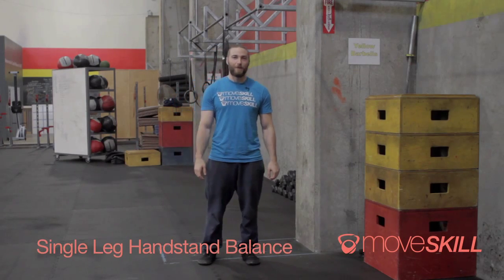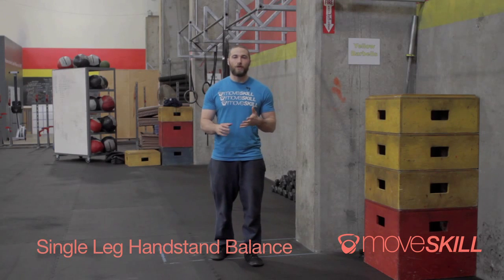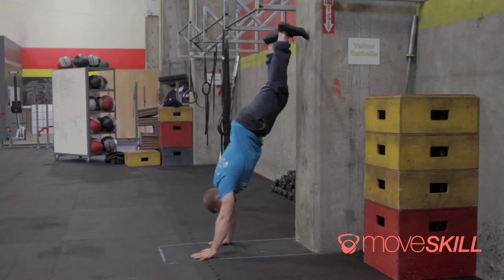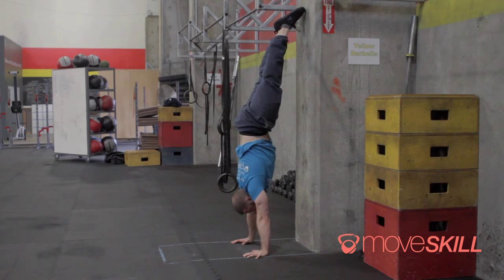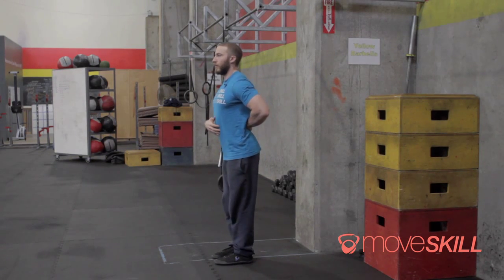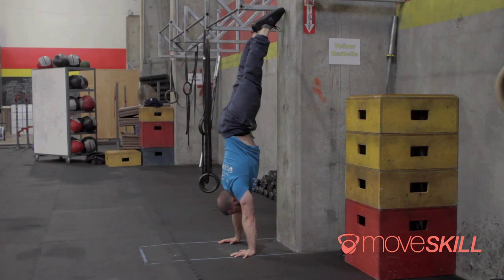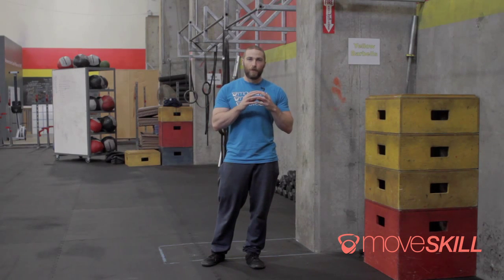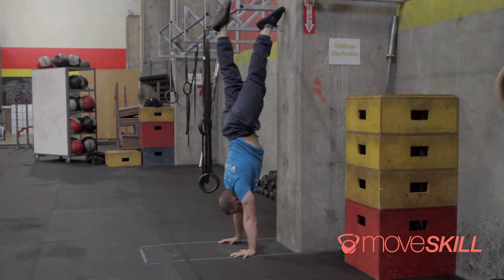Instructional: Single Leg Handstand Balance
Begin with vertical, chest to wall handstand position
Place hands 1-2 feet from wall
Pike at hips but do not arch your back
Scissor legs open by pulling one leg out
One foot stays on wall for balance